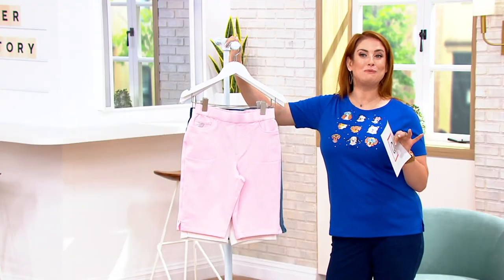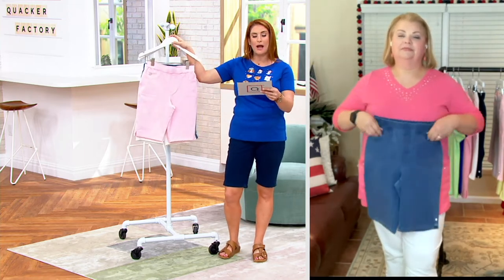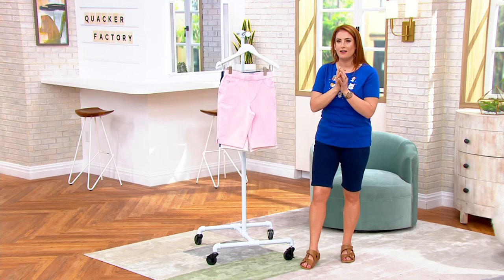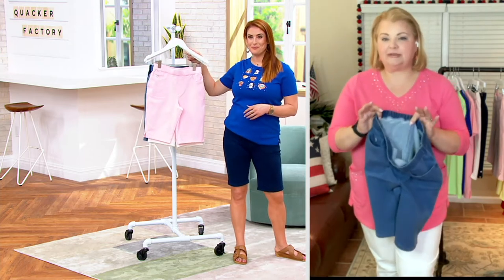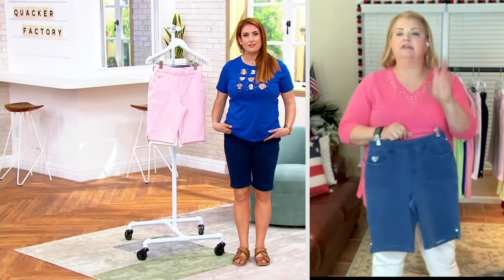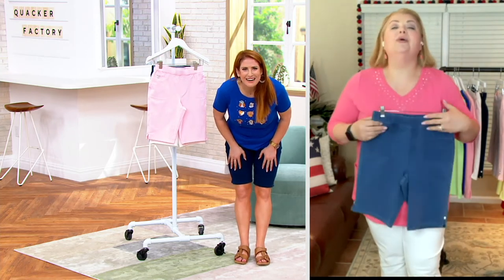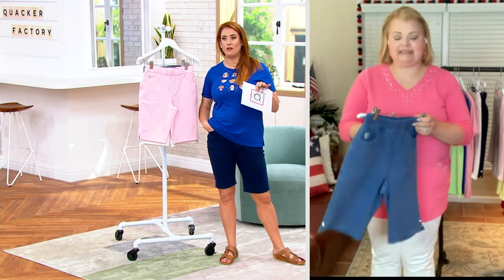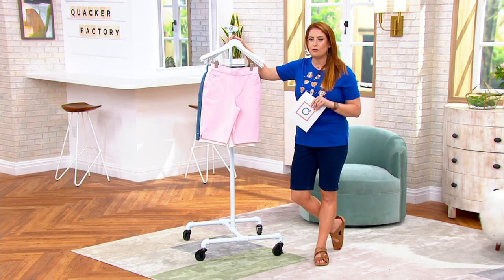Quacker Factory DreamJeannes Bermuda Shorts with Rhinestone Trim on QVC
Quacker Factory DreamJeannes Bermuda Shorts with Rhinestone Trim

Break free from work slacks in these Bermudas! With a rhinestone details jazzing up these DreamJeannes shorts, you'll feel fab in this off-duty look. From Quacker Factory&reg;.